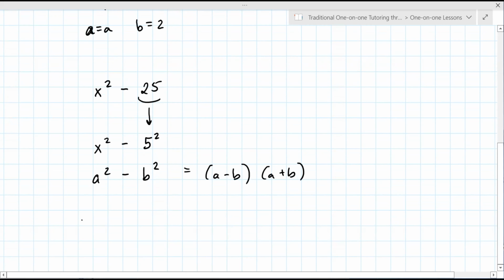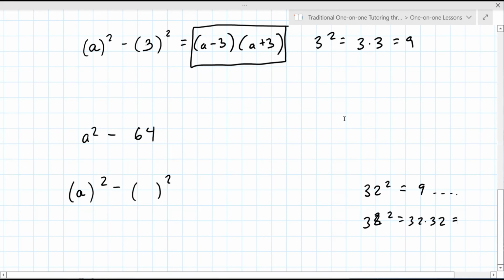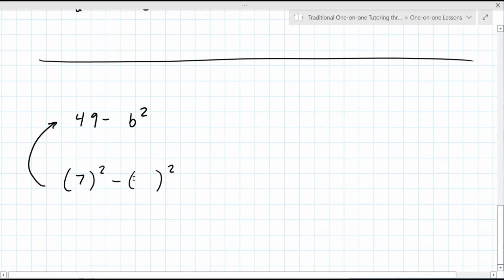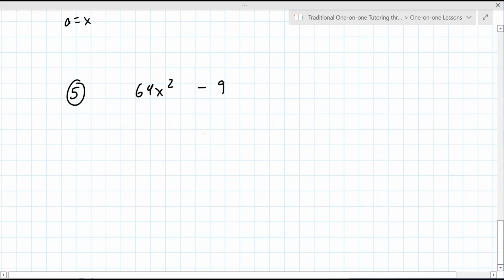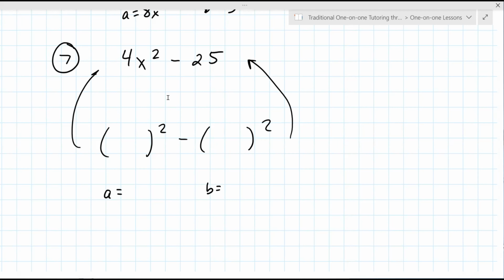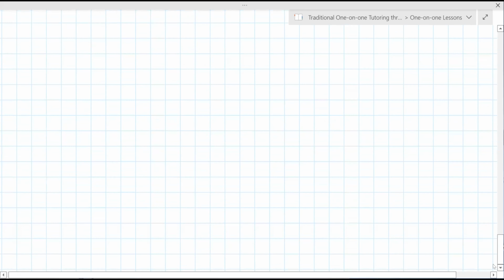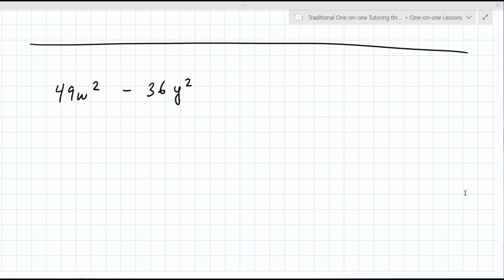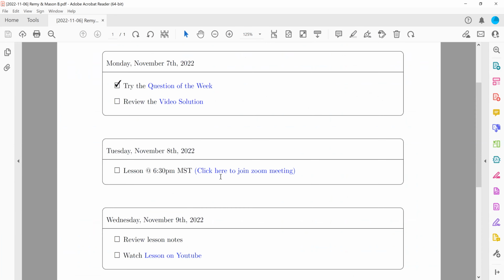High School Algebra 1 Lesson [2022-11-08 at 630pm MST Remy B]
This lesson focused on factoring by the difference of squares